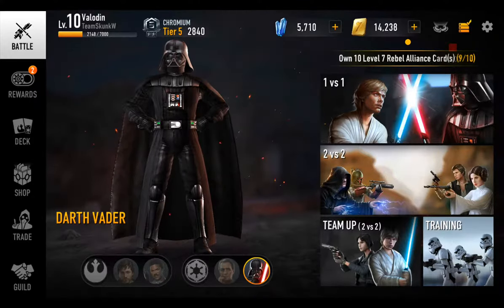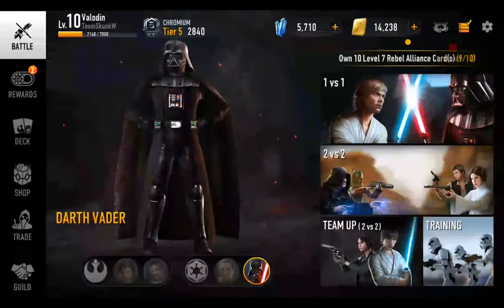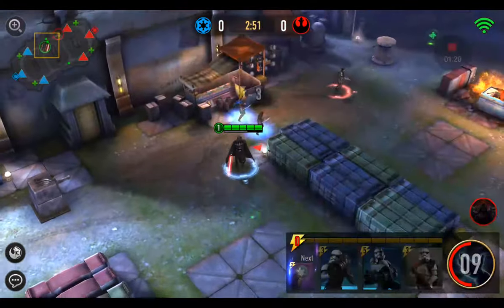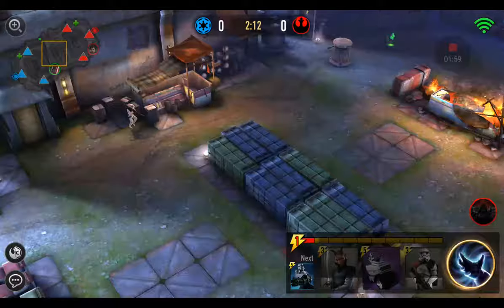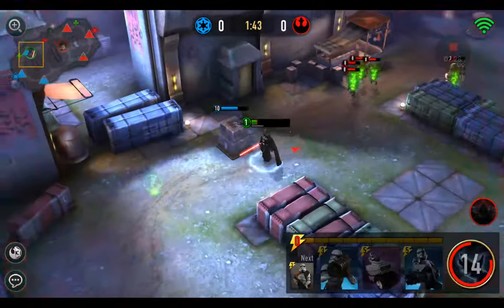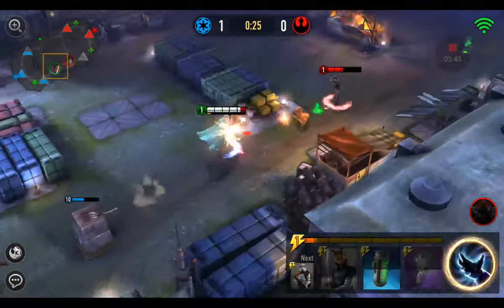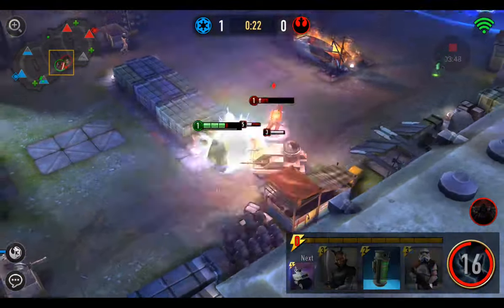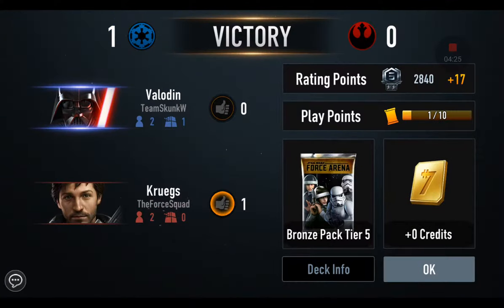Force Arena - Vader! The slow troll!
This is my current 1v1 vader deck. Fun to use a little tougher to use. Enjoy. Let me know what you think.

Do you play Vader? If so, link your deck in the comments below!